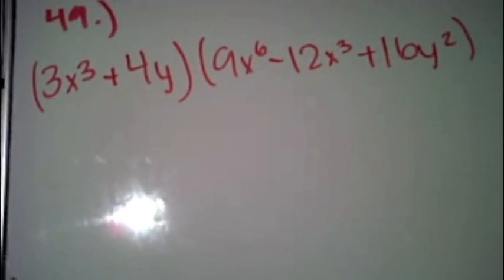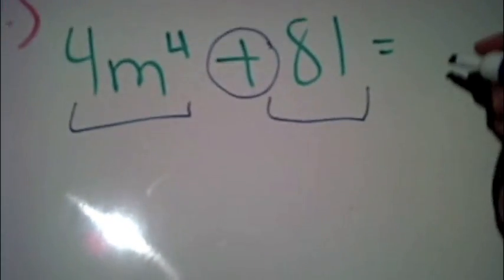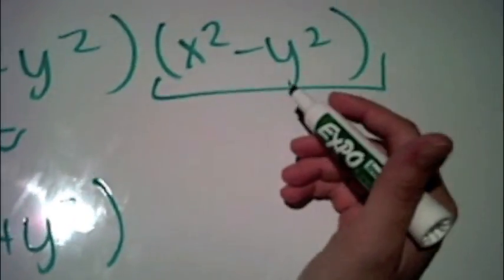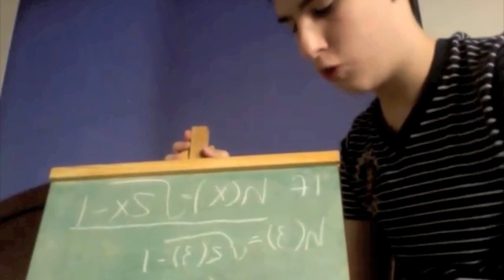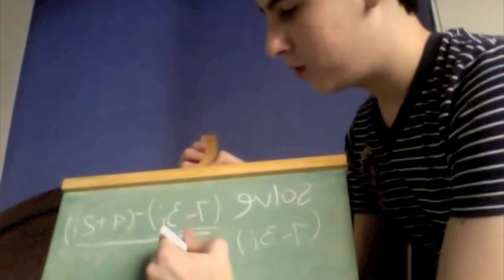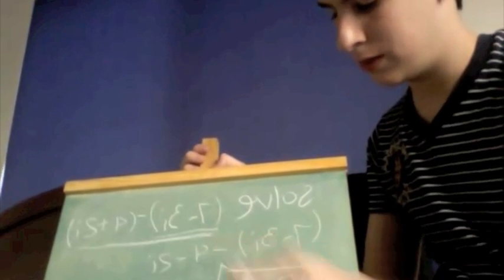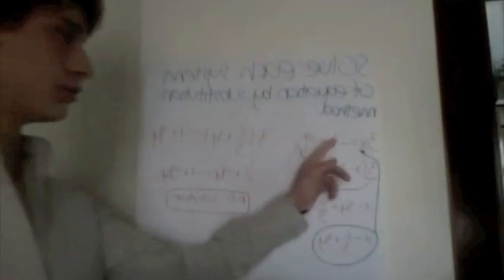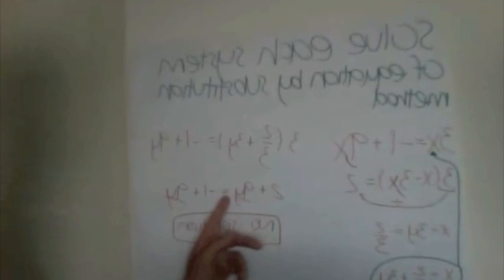Math 2 Final Lab CSC group 103 part 9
Math Final Project Problems Video